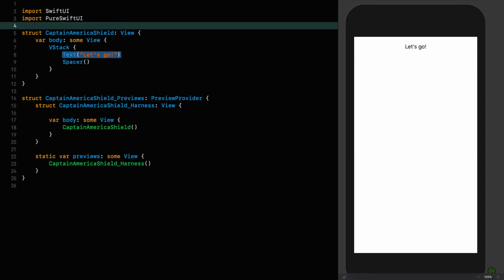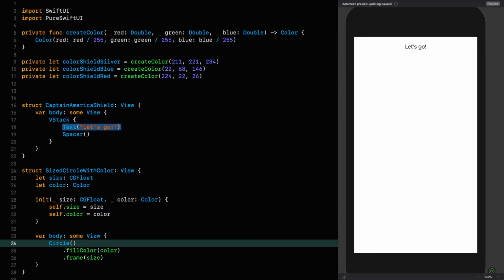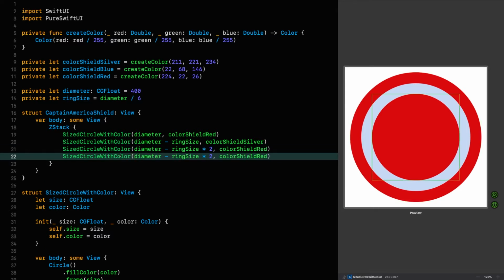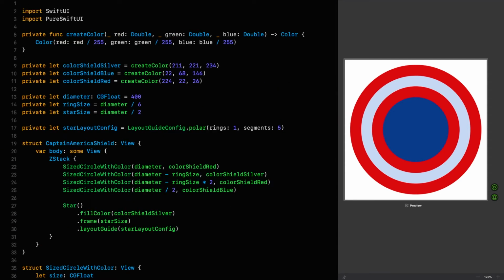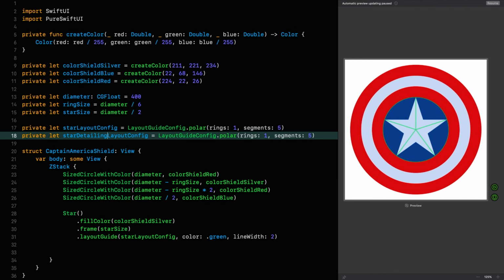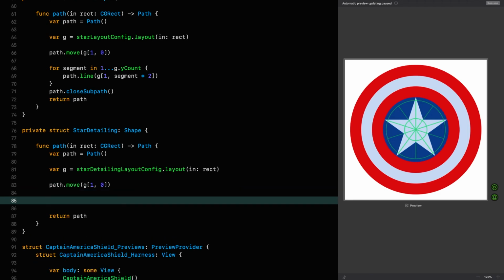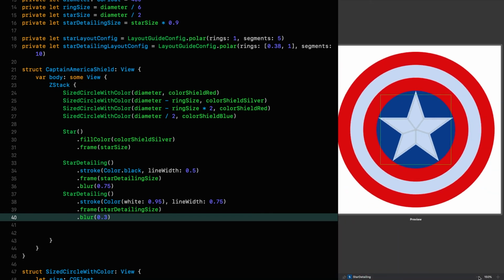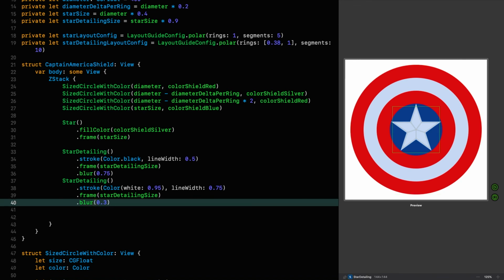SwiftUI Tutorial: Creating Captain America’s Shield in SwiftUI - Part 1: Geometry and Color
In this episode we’re going to be creating the basic geometry and colors that make up Captain America’s shield. This is part one of a two part series where we are going to be using SwiftUI to recreate Captain America’s shield using various techniques that will show you what you can easily create with Apple’s latest UI framework.